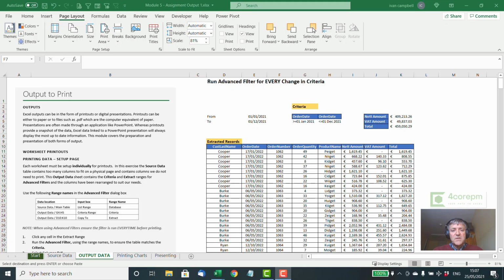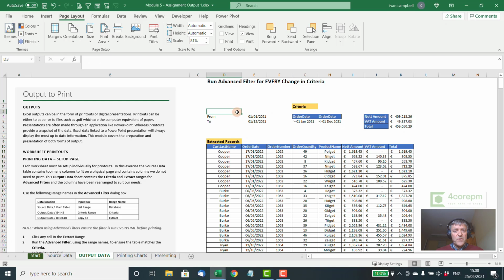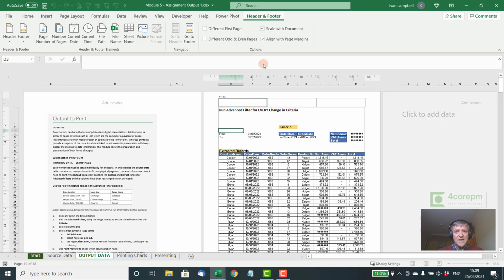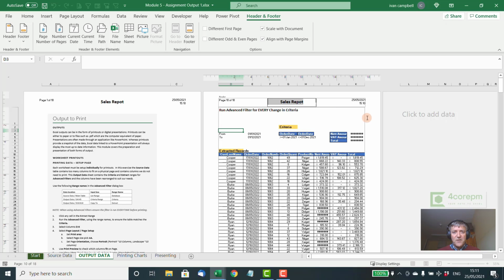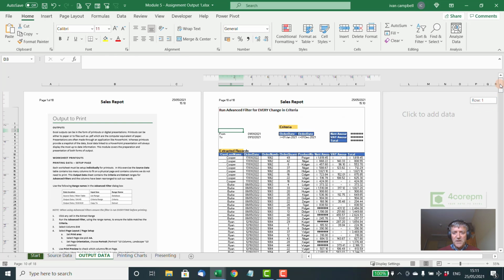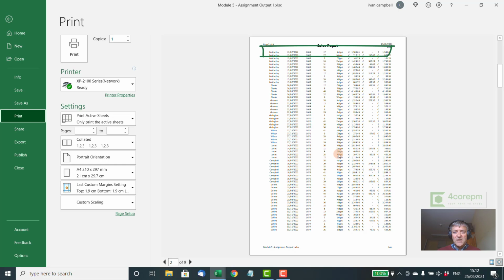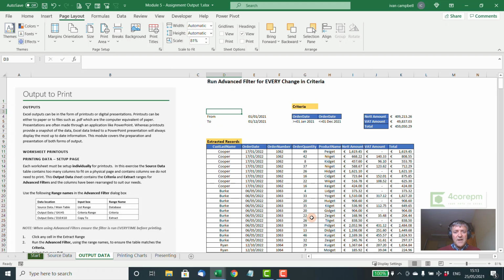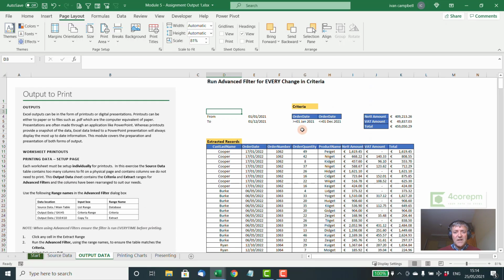Module 5 - Clip 3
Adding Header and Footer information to Excel Printout